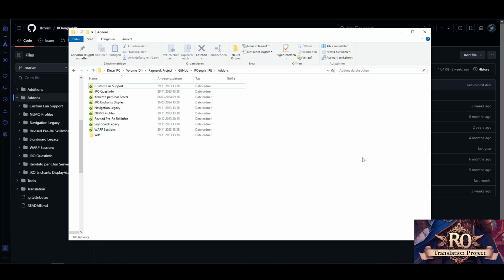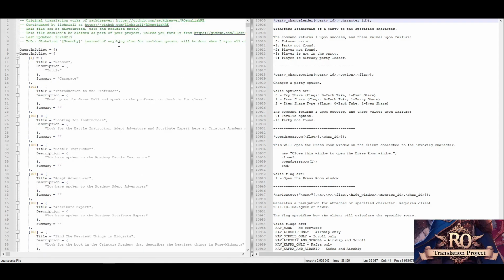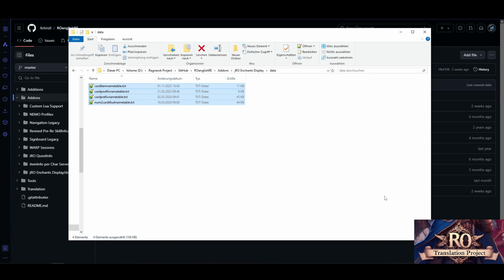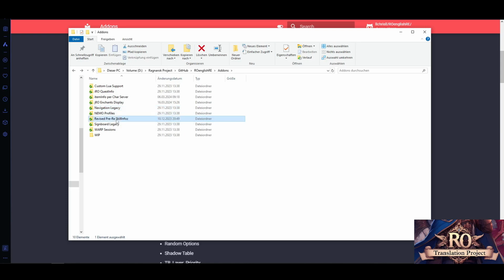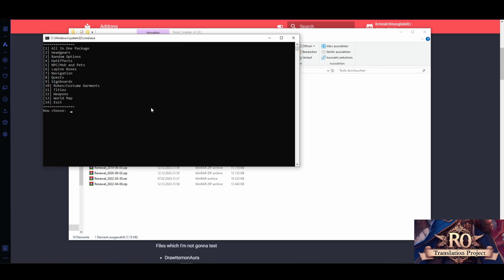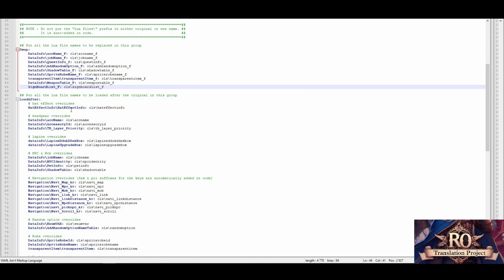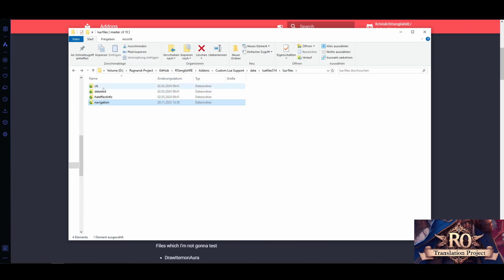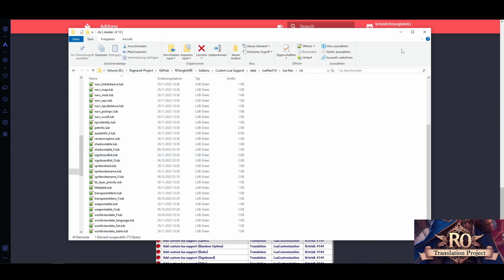Translation Project - Addons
In this video I try to explain how the Addons folder is setup and to be used.

NEMO Profiles and WARP Sessions: 00:19
iRO Quest Info: 02:16
itemInfo per Char Server: 03:09
jRO Enchantments Display: 05:09
Navigation and Signboard Legacy: 07:40
Revised Pre-Re Skill Info: 08:12
Custom Lua Support: 08:42
Outro: 18:22